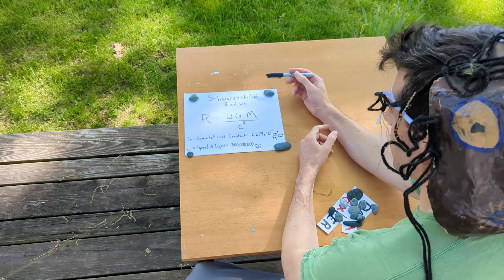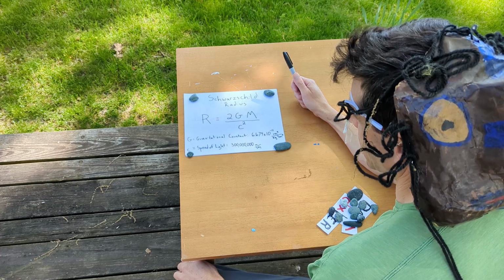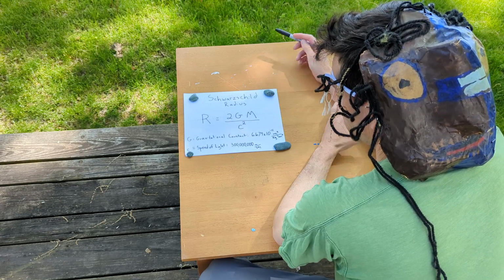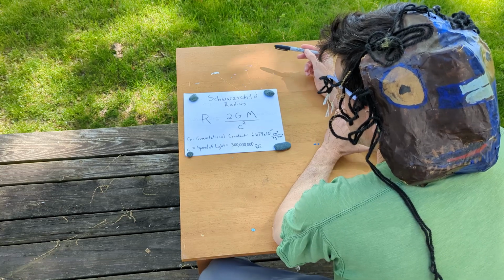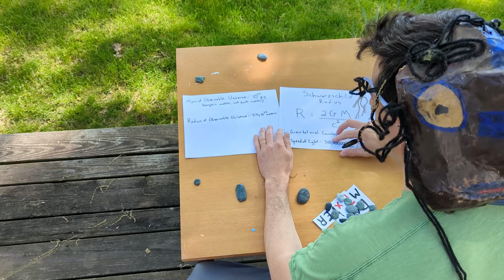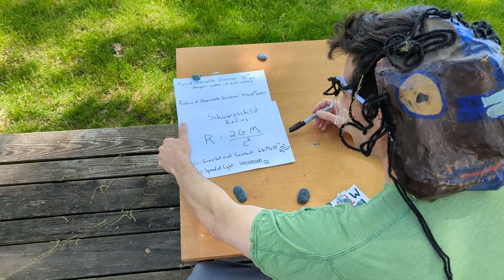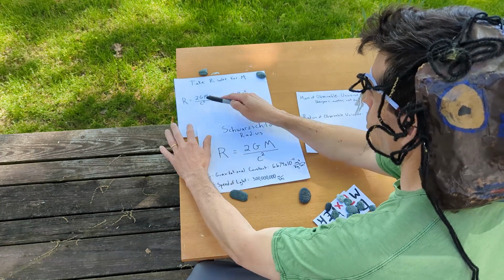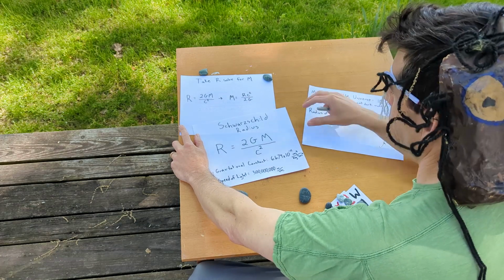Schwarzschild Solution to the Observable Universe Ep.1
As is plain from this video I am a nervous amateur.  If you managed to finish it, thank you.  While I believe what I said, I don’t expect to change any minds.  My intention is to break taboo and clear a larger space for creativity.  It is okay to be wrong.  Dream and test.  Rinse and repeat.
Approximately video #5 will have testable hypotheses.

Topical reading list for the viewer (Wikipedia is a great place to start):
Schwarzschild metric
Gravitational constant
Speed of light
Event horizon
Observable universe
Dark matter
Hubble constant
Dark energy